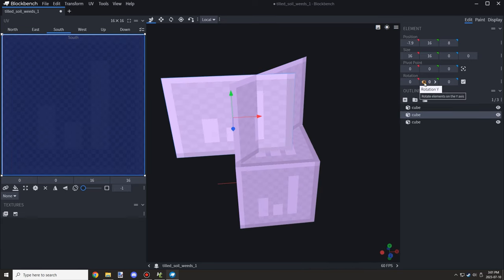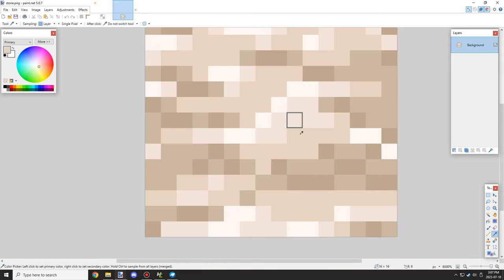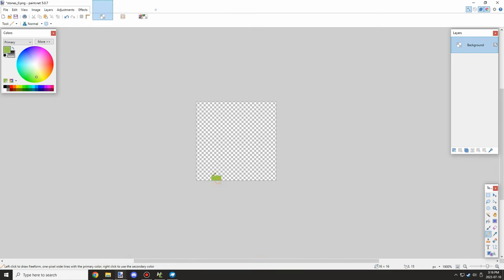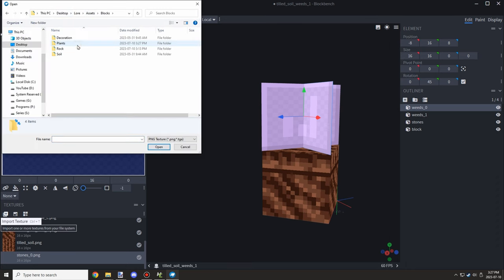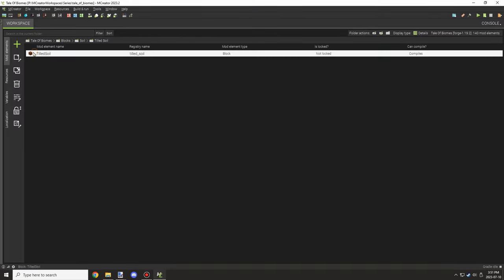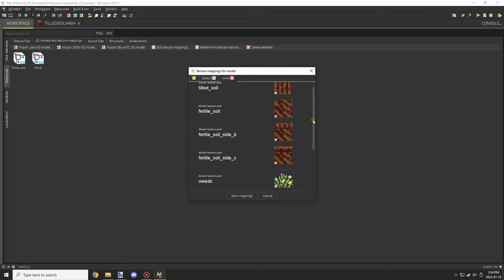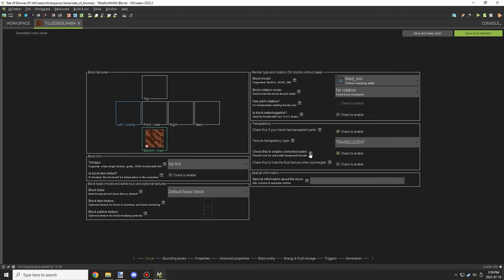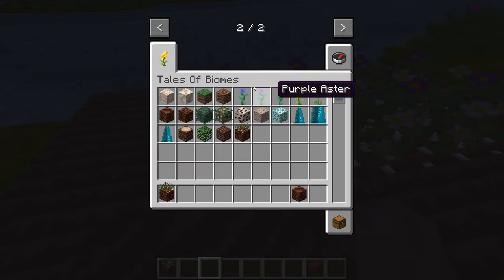Weed Theory | MCreator Lore | Ep24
Welcome back to another Friday video for MCreator Lore. Today we will be starting to work on a massive system for custom farming mechanics. Today though we will focus on two factors, creating farmland models that support weeds and rocks and then testing some of these in MCreator.